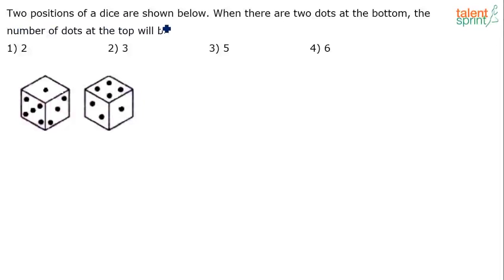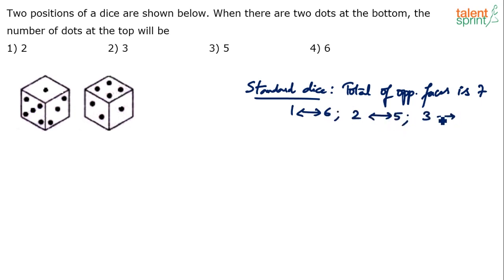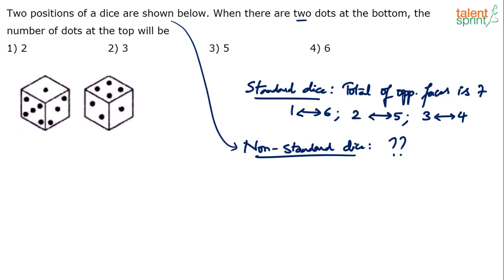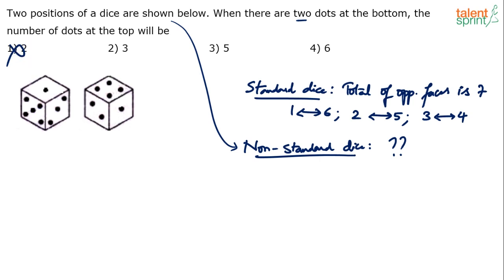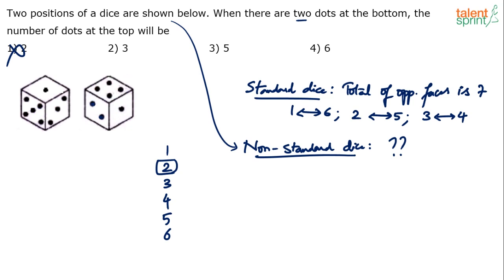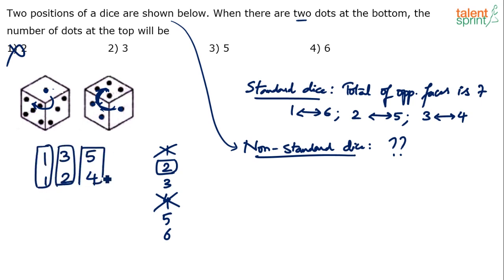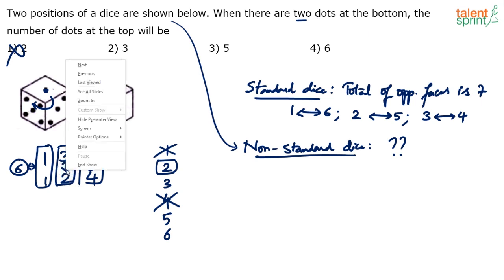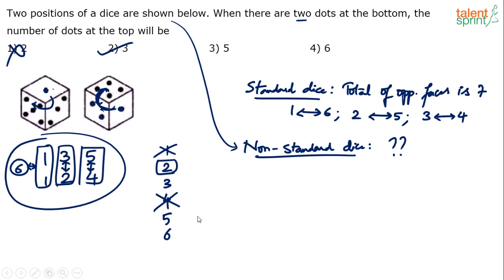Dice | Additional Example - 2 | Reasoning Ability | TalentSprint Aptitude Prep